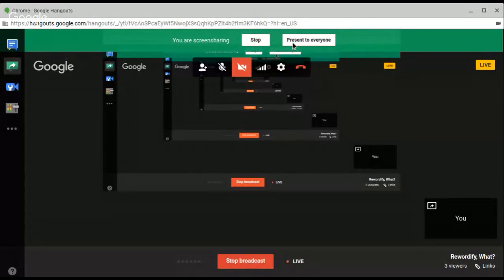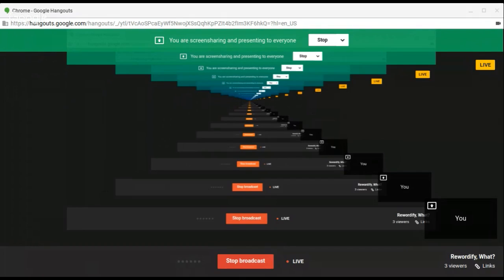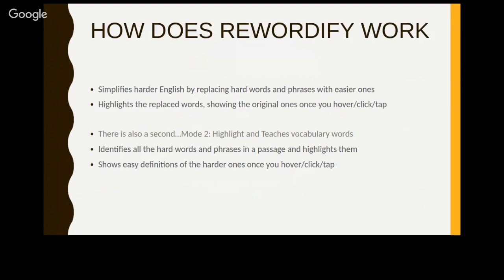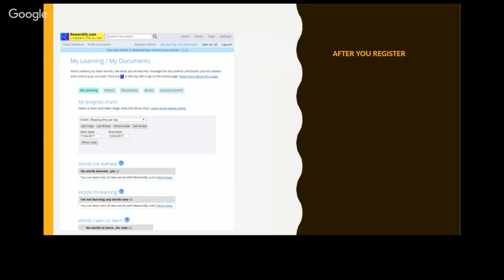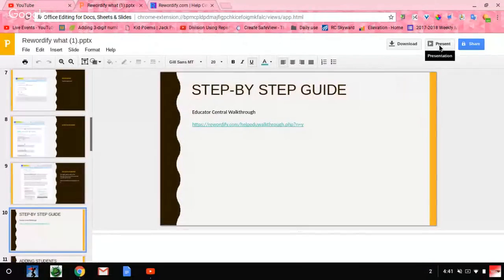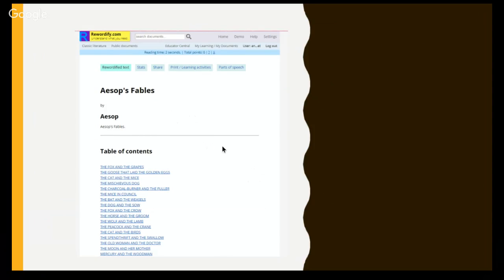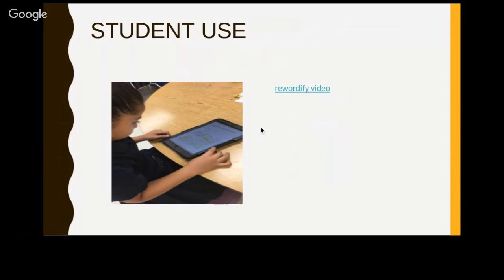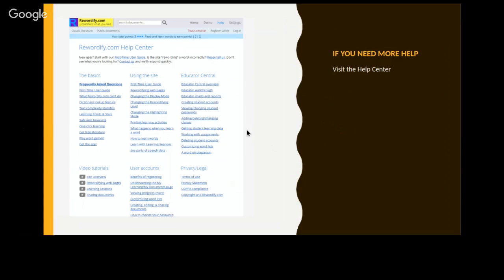Rewordify, What?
Rewordify is a powerful and free tool to help improve student's reading and reach ELL learners ALL while building vocabulary.